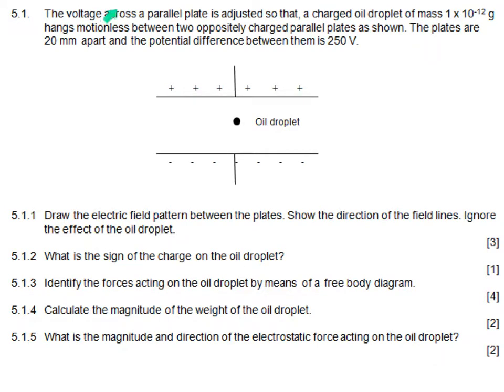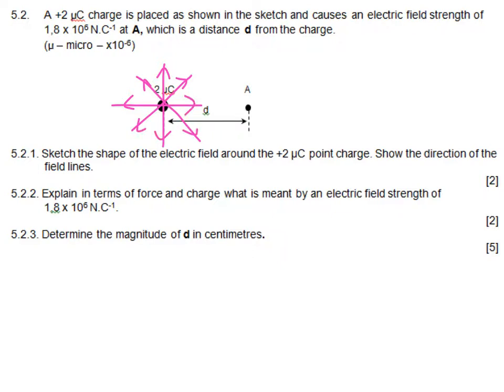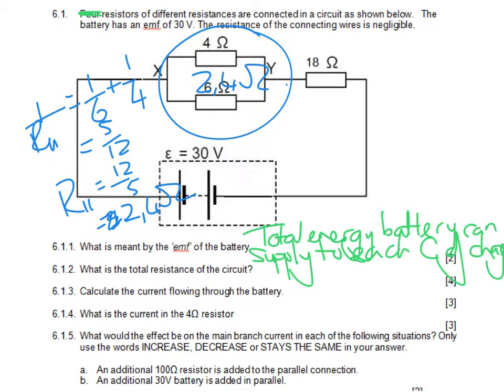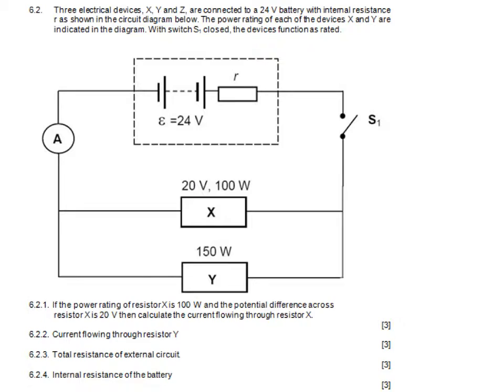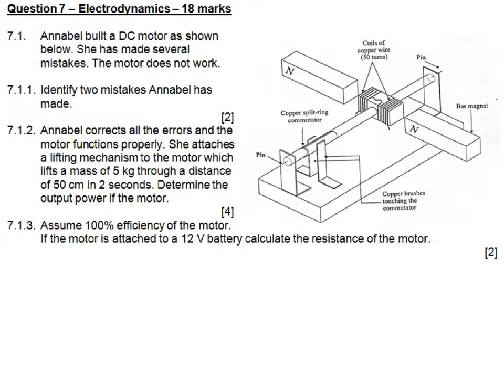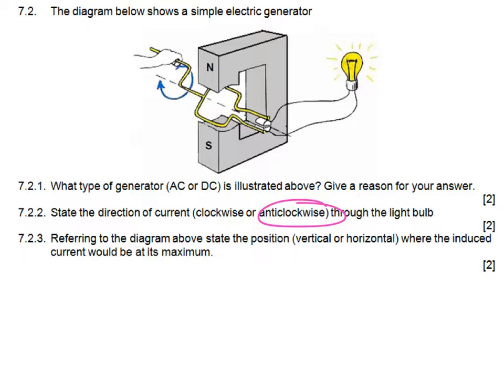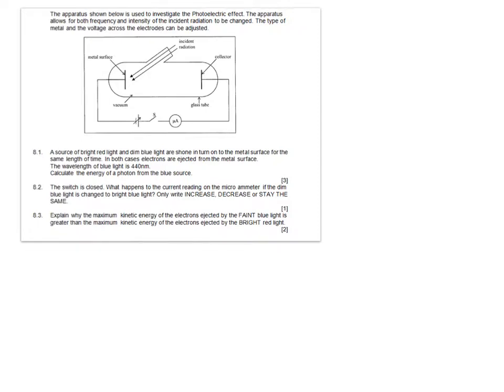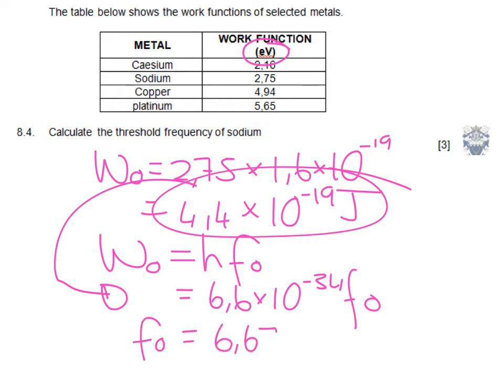2015 Physics Prelim 5 8